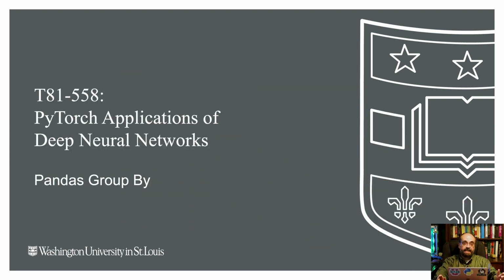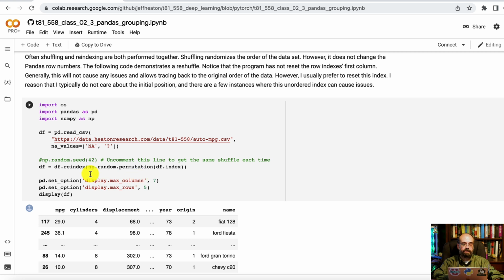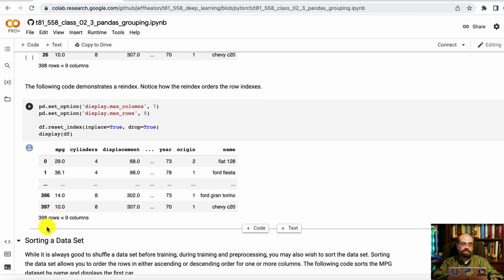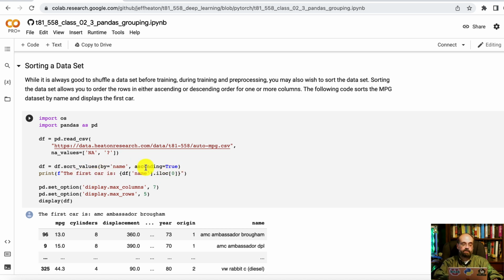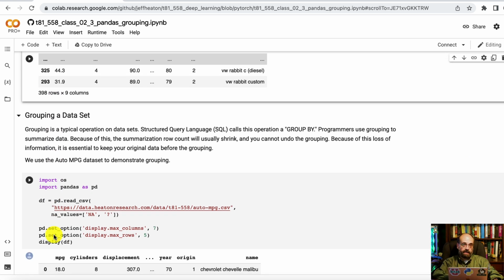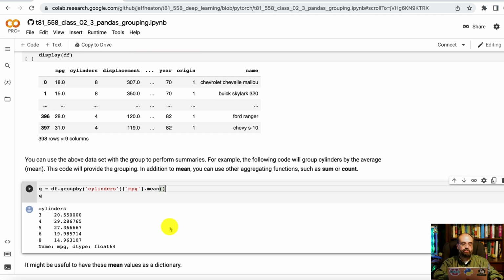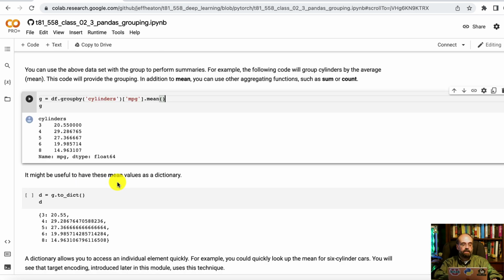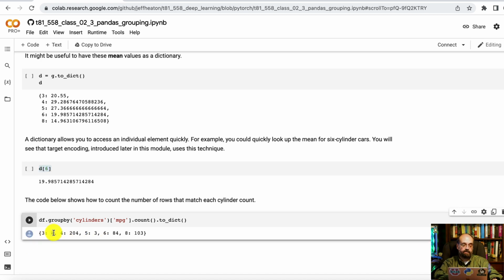Grouping, Sorting, and Shuffling in Python Pandas for PyTorch (2.3)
Pandas allows data to be sorted and shuffled and summarized by grouping.  This video shows how these techniques can be used with Pandas and Python to prepare data for deep learning and other machine learning models.

COURSE MATERIAL
📖 Textbook - Coming soon